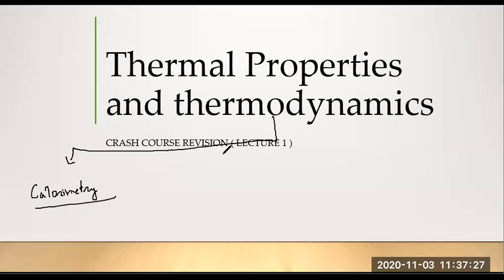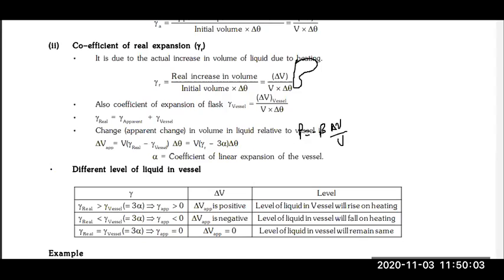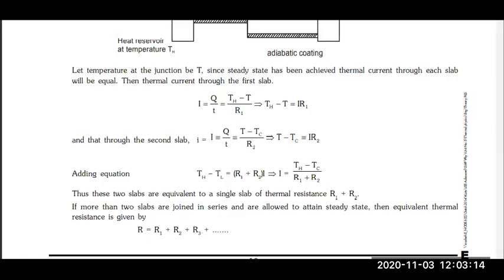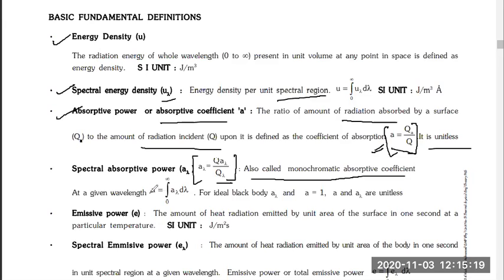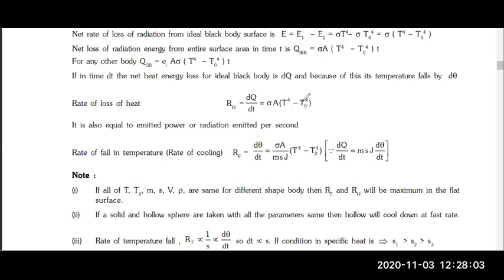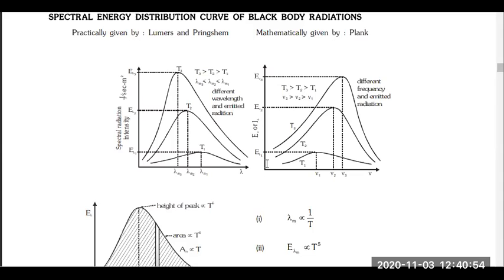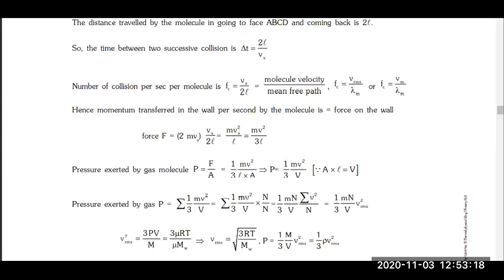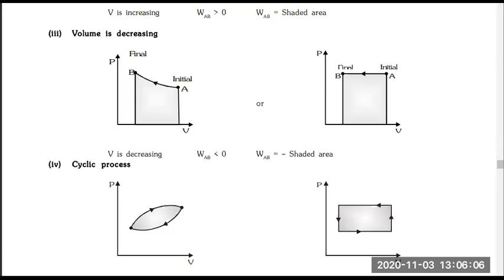Thermodynamics revision lecture 1